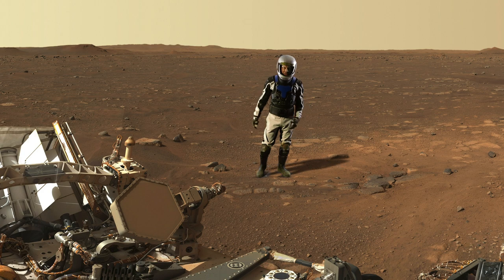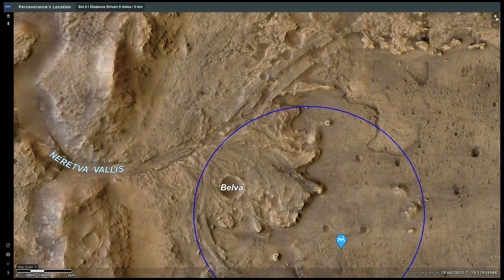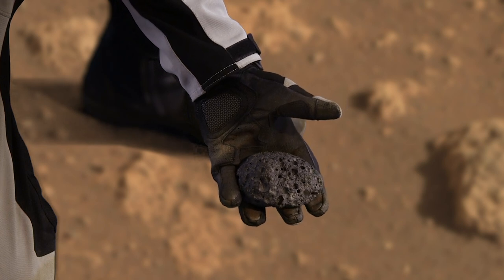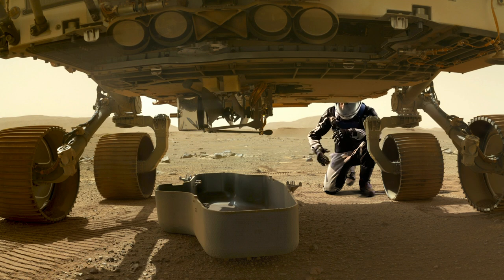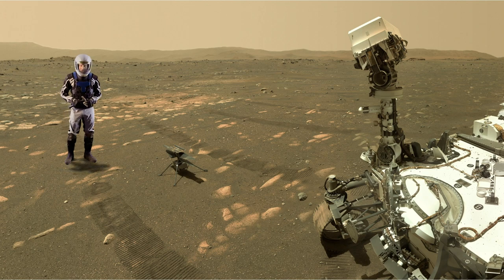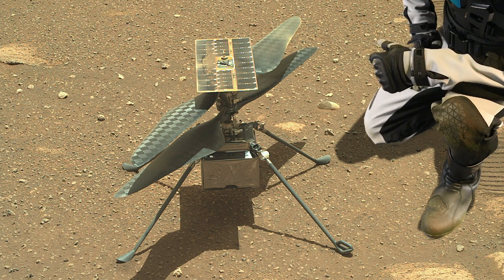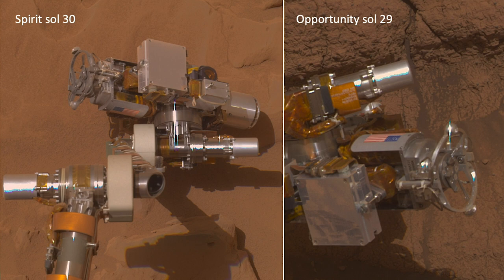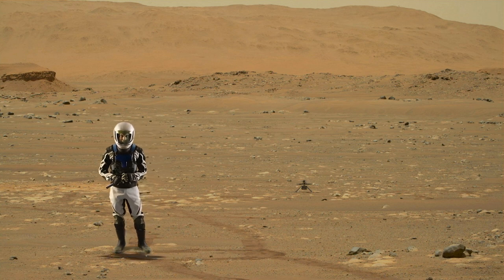Mars Guy meets the Mars helicopter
In this pilot episode, Mars Guy introduces viewers to the Perseverance rover landing site in Jezero crater and to the Ingenuity helicopter.
Mars Guy is Dr. Steve Ruff, an associate research professor at Arizona State University.  This video was developed in coordination with the NASA Infiniscope project.